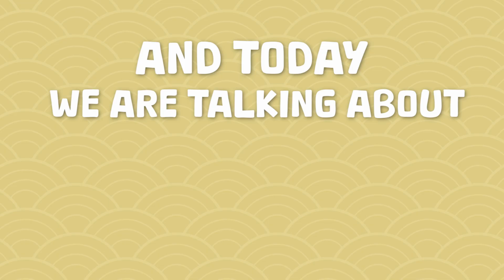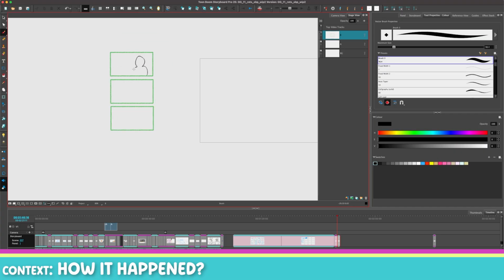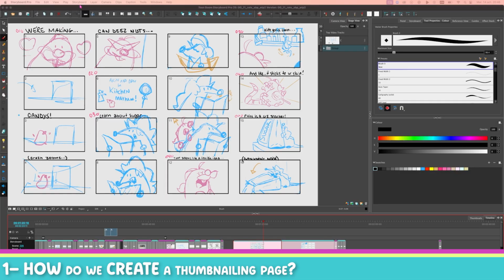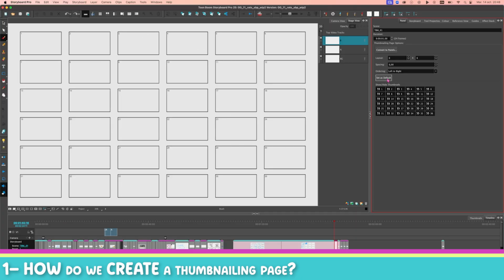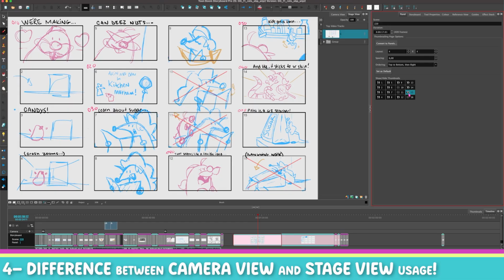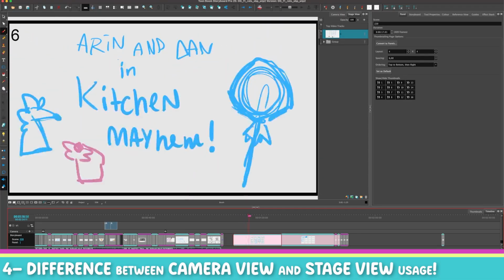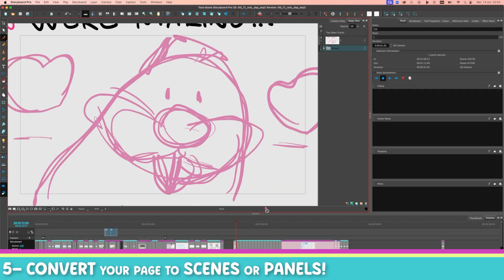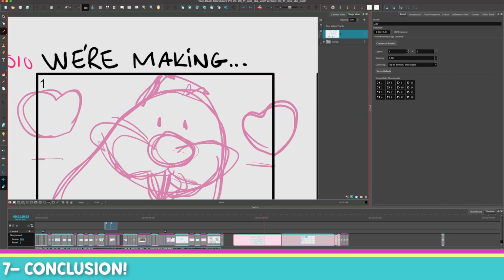STORYBOARD PRO - How to use the THUMBNAILING PAGE (Storyboard Pro 25)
Thank you to Toon Boom's amazing DEV team for this incredible feature!
As well as all the artists who contributed to testing and providing feedback on this feature!